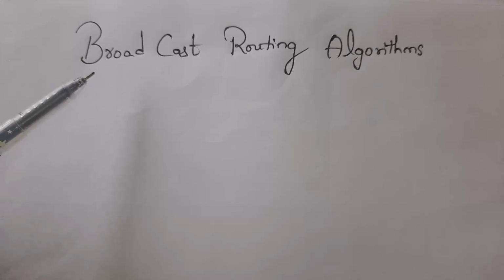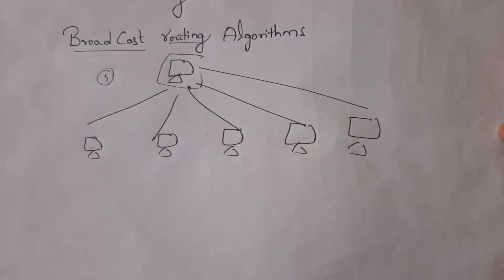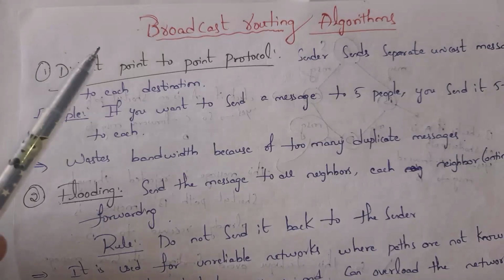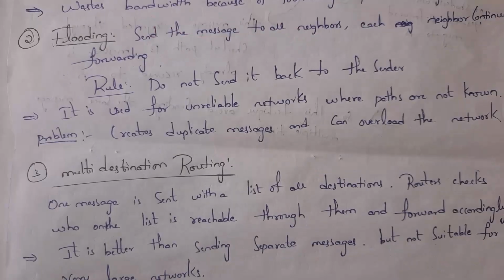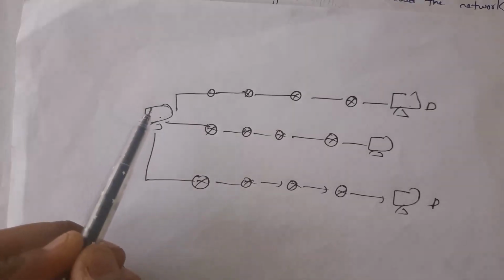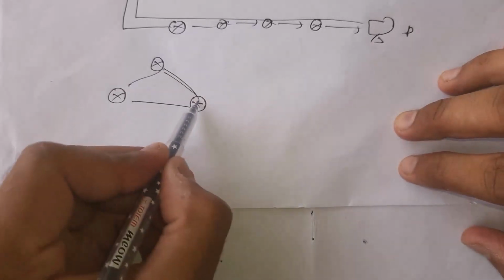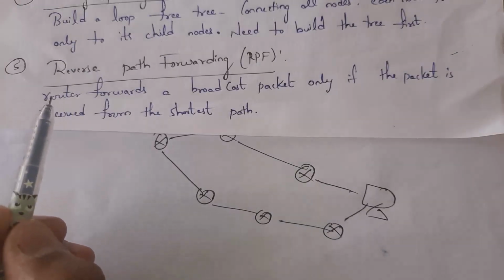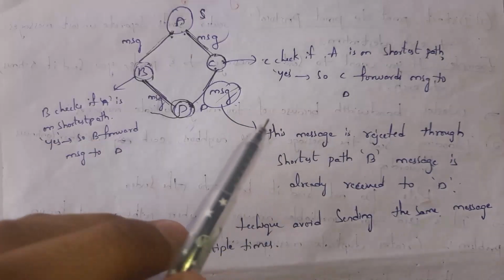broadcast routing algorithm, applications, types, flooding with RPF, MOSPF, DVMRP, Core based tree